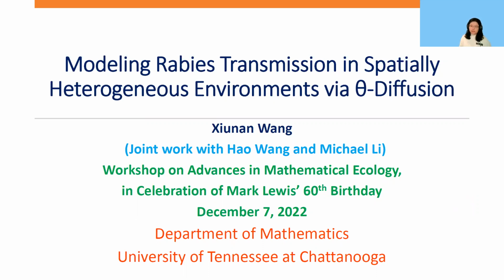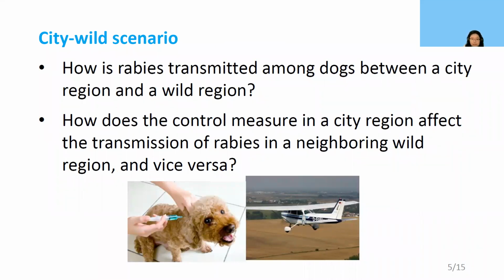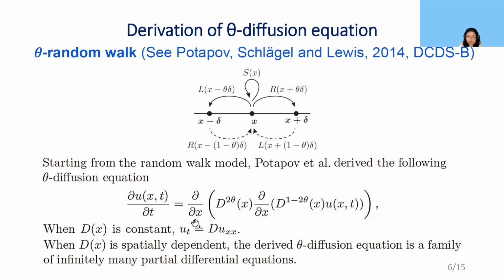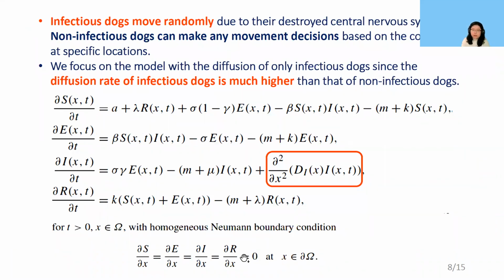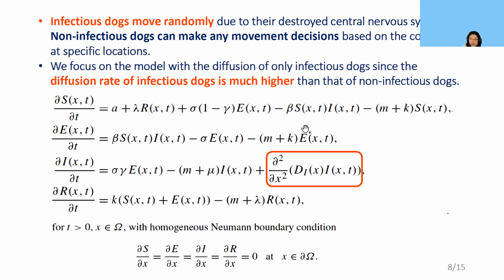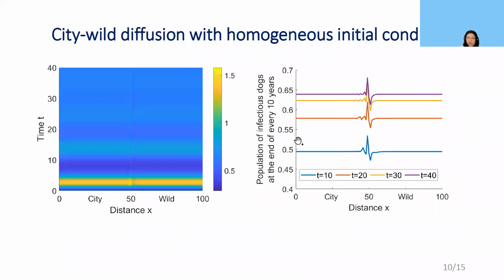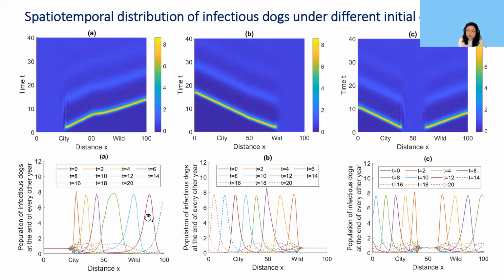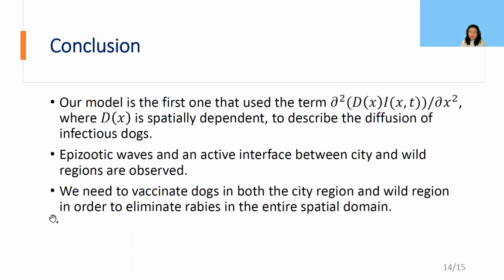Modeling Rabies Transmission in Spatially Heterogeneous Environments via θ-Diffusion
Speaker: Xiunan Wang, University of Tennessee at Chattanooga